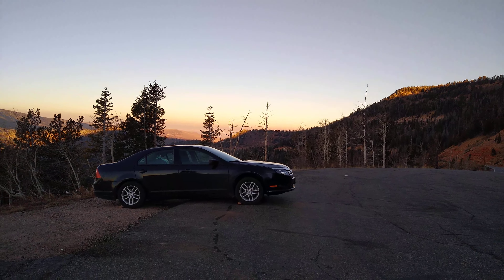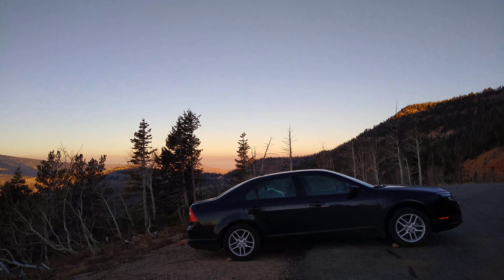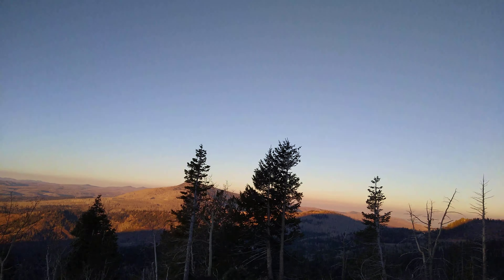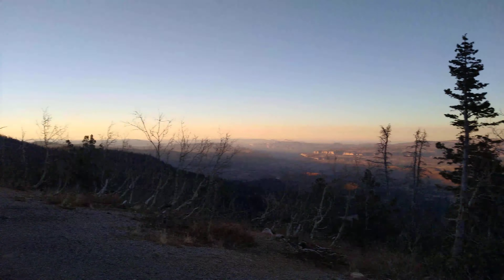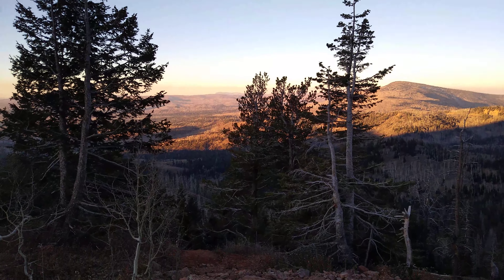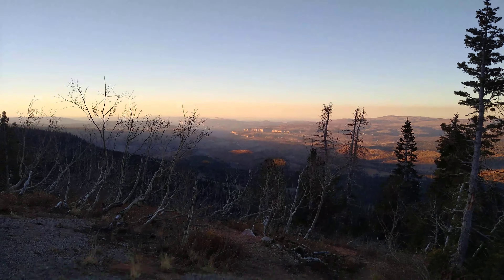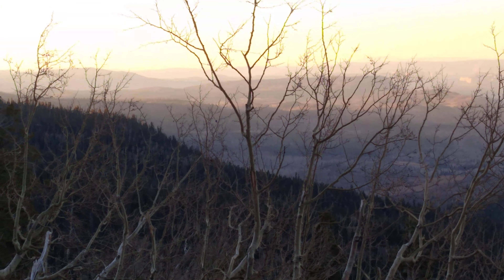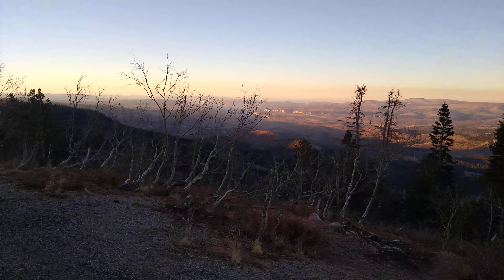December 4, 2021